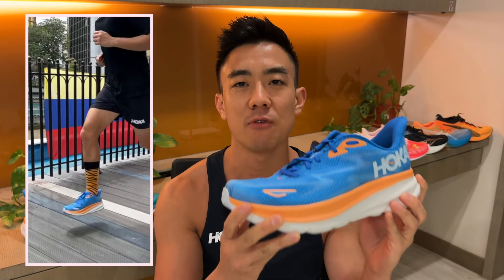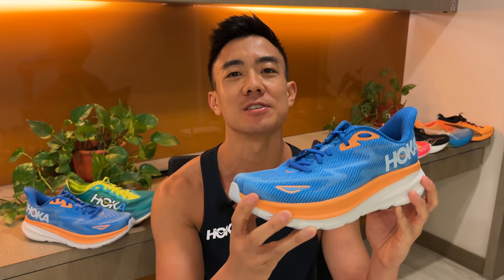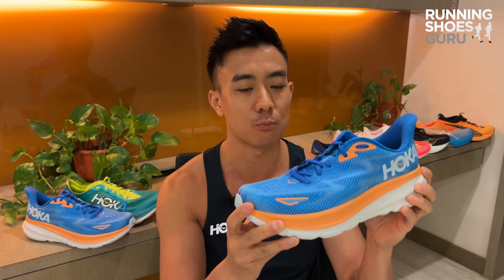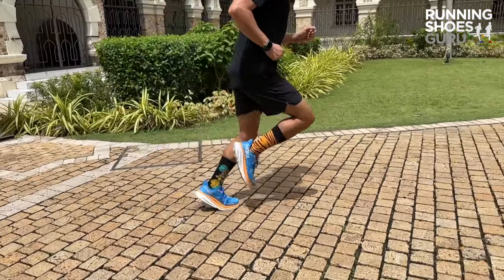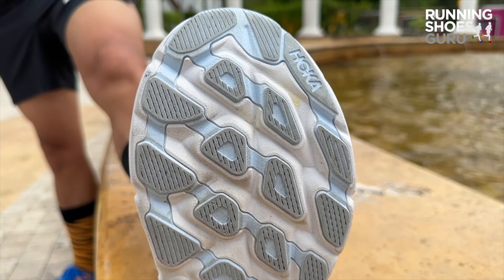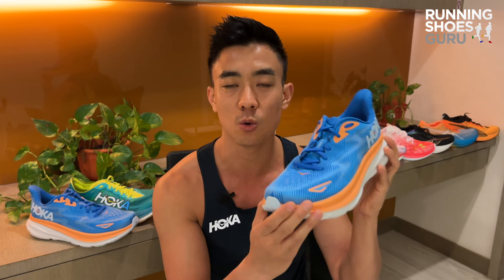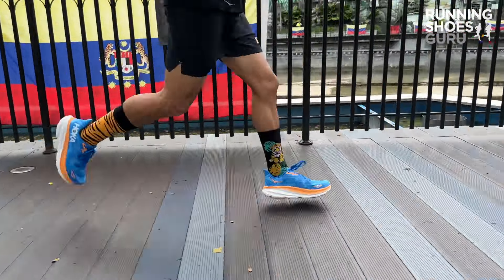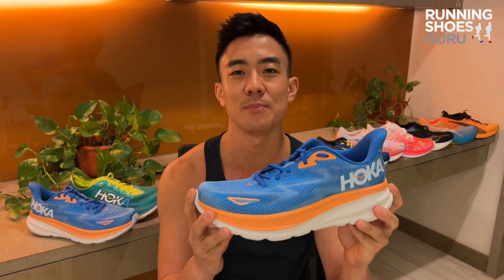Hoka Clifton 9 Review - Best Seller Guaranteed.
The Hoka Clifton 9 is a narrow-fitting maximalist daily trainer with a Meta-Rocker midsole for energy-saving transitions.

It has a highly cushioned ride which is on the soft side and it’s best suited to slow, easy paced runs.

The 9th version of the Clifton has a 3 mm more midsole foam so it feels more cushioned. It also has a reformulated CMEVA midsole which provides a softer ride than previous versions.